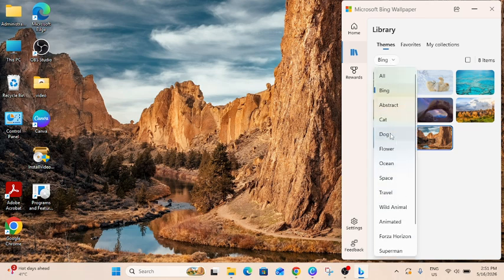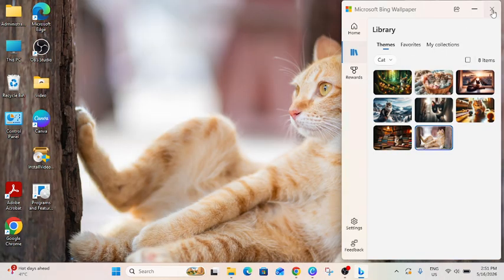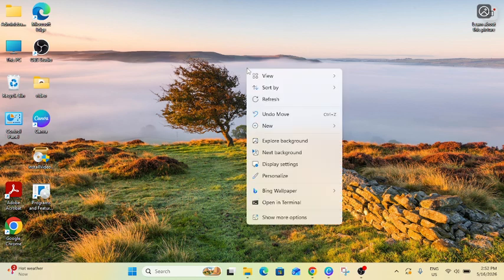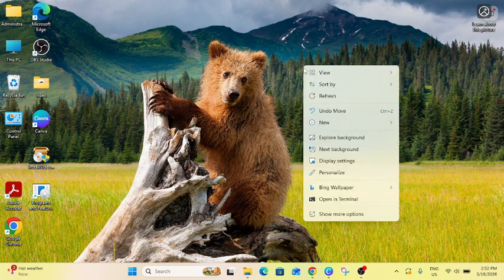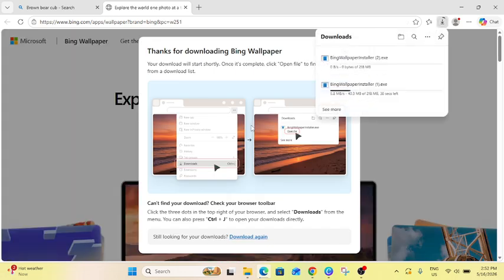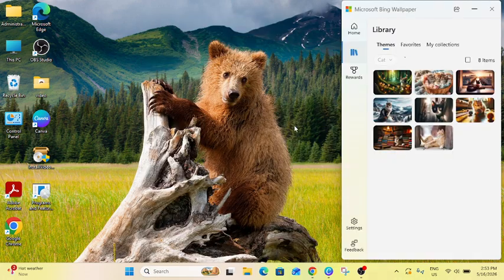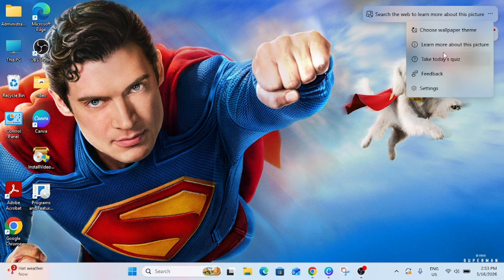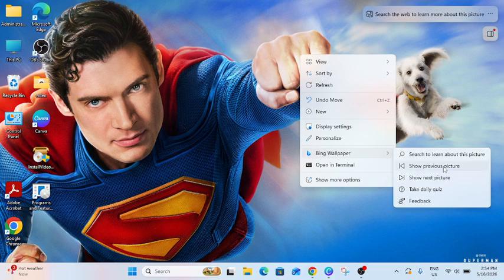Refresh 4K Desktop Wallpaper on Daily for FREE (2026)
Refresh  Desktop Wallpaper on Daily for FREE (2026)